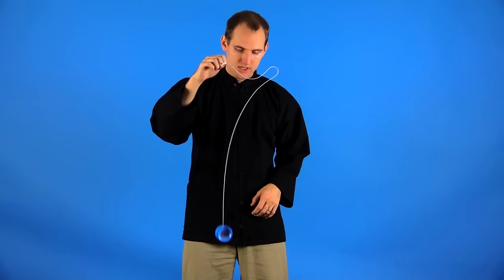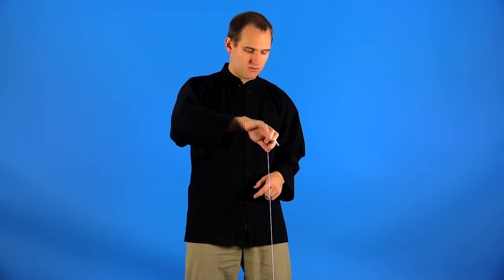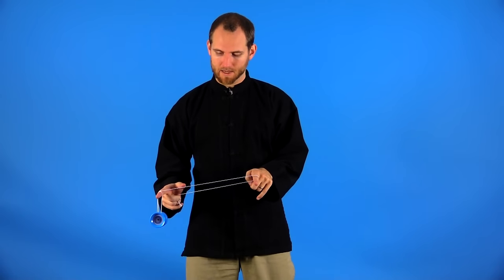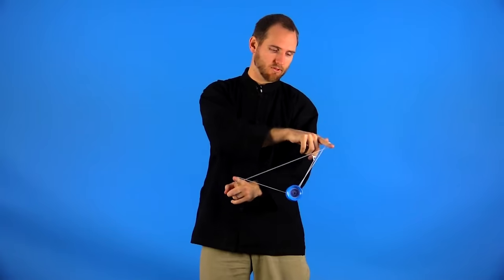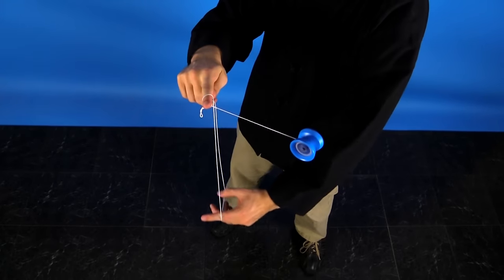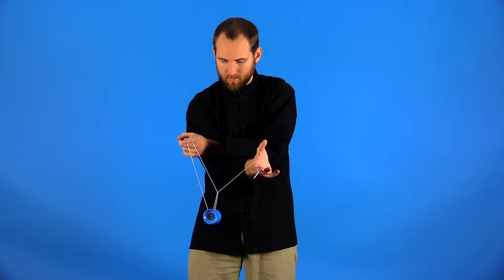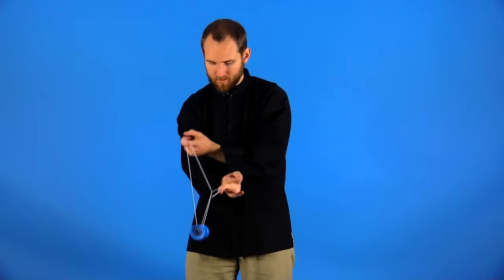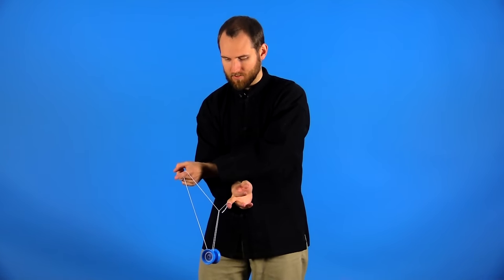No-Shave November Yoyo Trick - Chuck Norris' Beard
Chuck Norris' Beard Yoyo Trick - No Shave November Special Edition Yoyo Trick.
Chuck Norris' Beard Yoyo Trick includes many great elements like redirects and the Green Triangle.